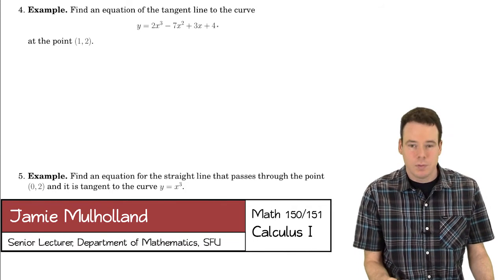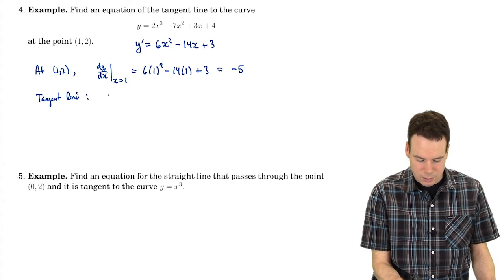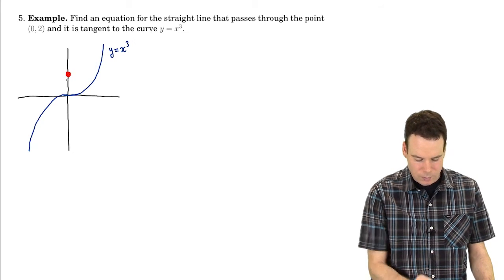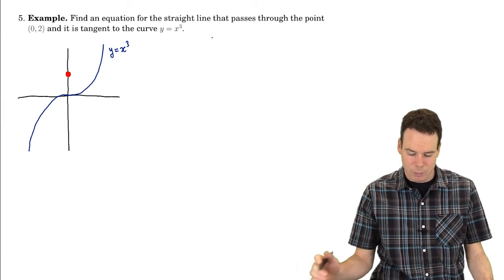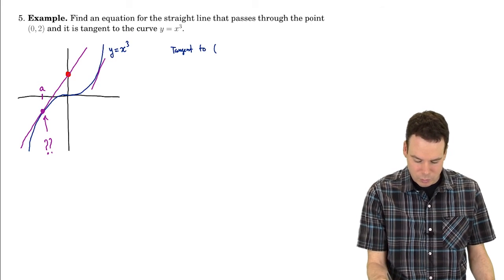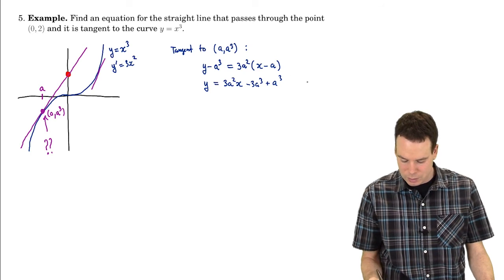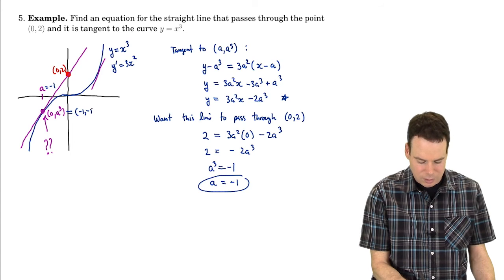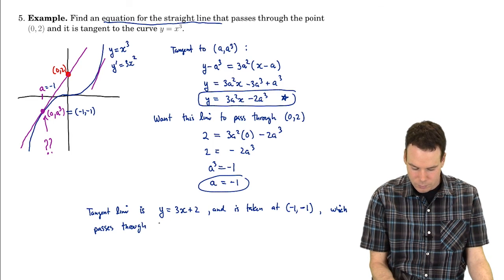Math150/151: Section 3.1 Derivatives of Polynomials and Exponentials (2 of 3)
Video 2 of 3: Examples
currently watching